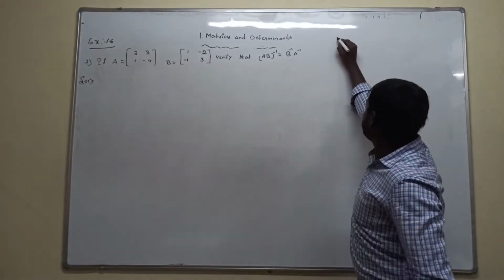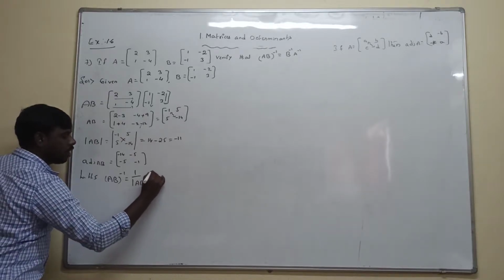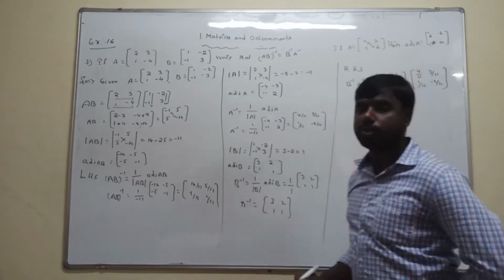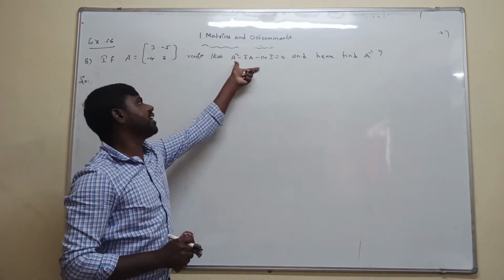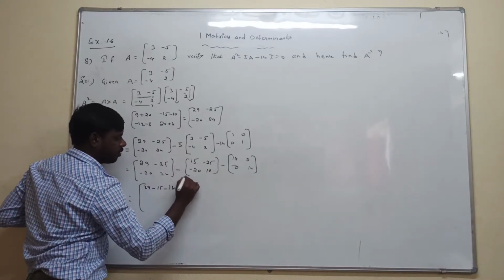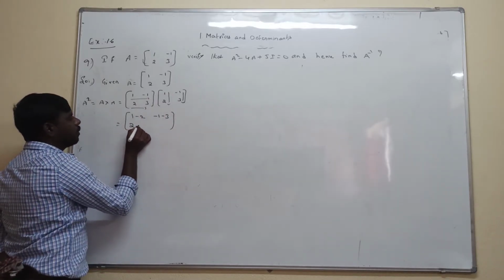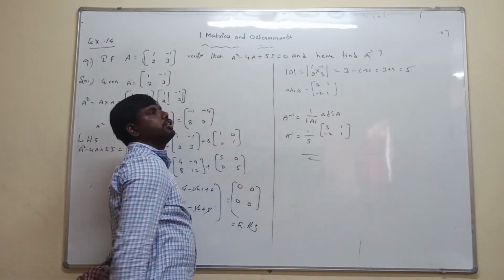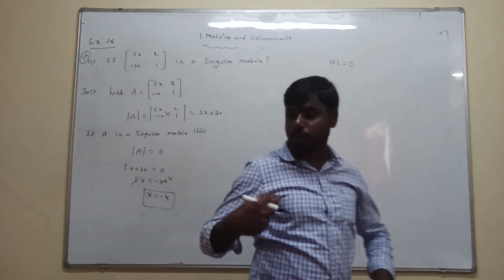1.Matrices and determinants (12/8/21)